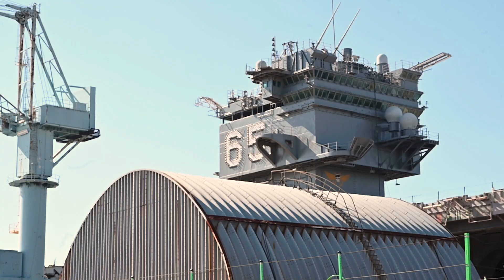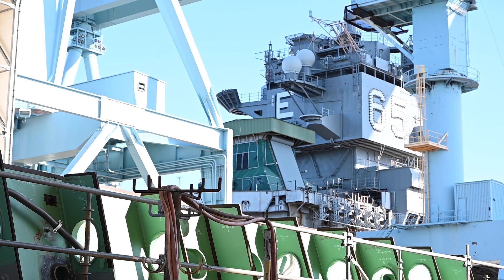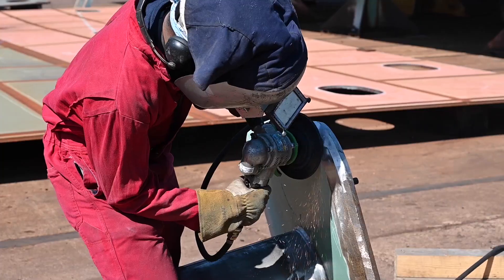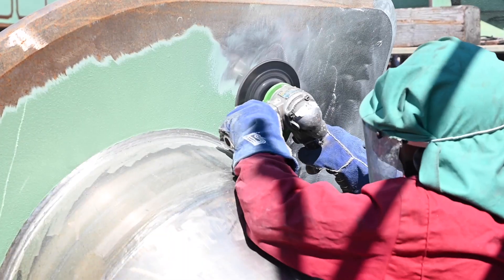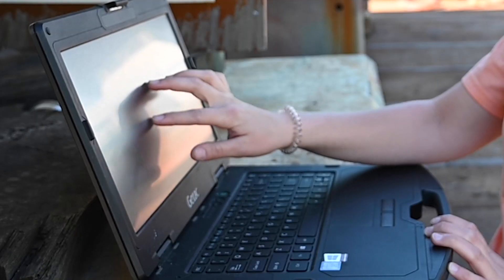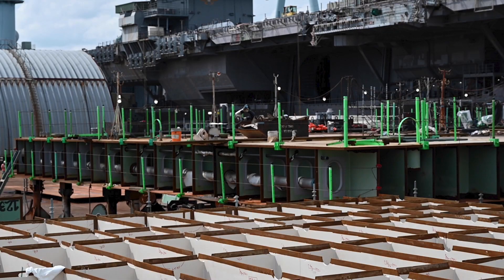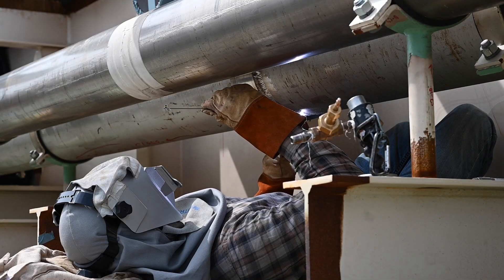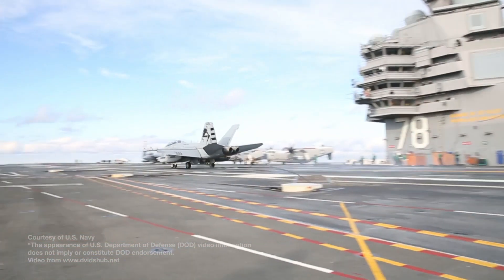Enterprise (CVN 80) Construction Update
Newport News shipbuilders are using visual work instructions, modular construction and lessons learned from the first two Ford-class aircraft carriers to gain efficiencies as they build Enterprise (CVN 80).